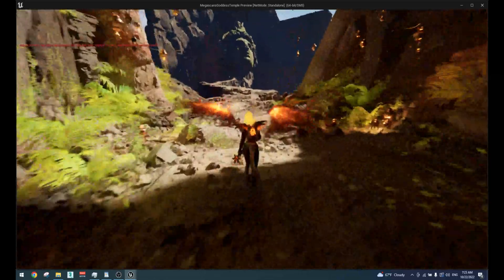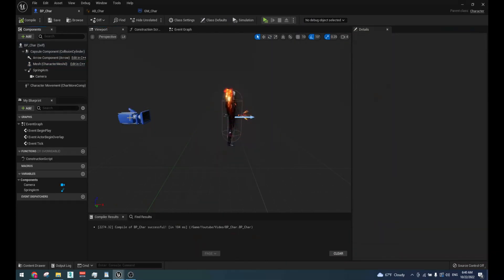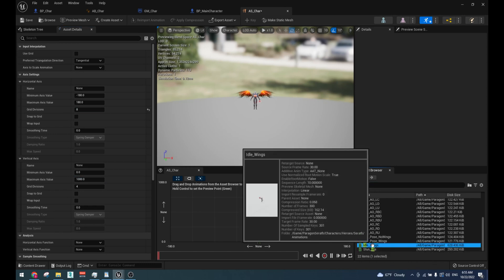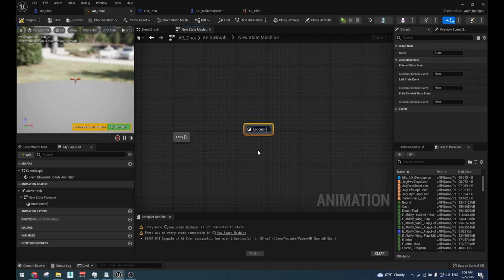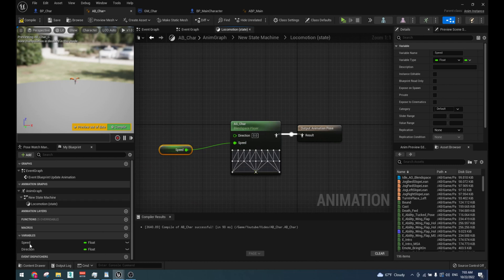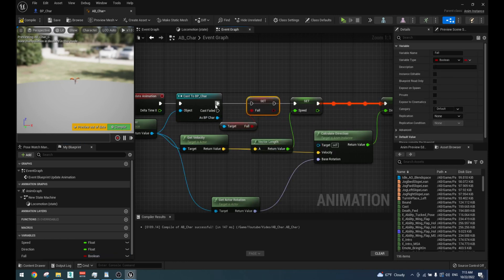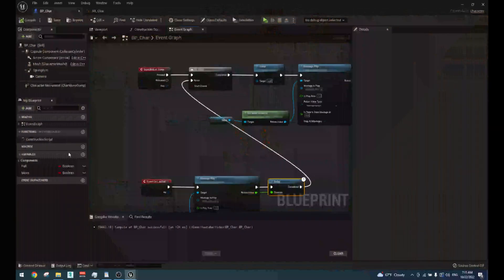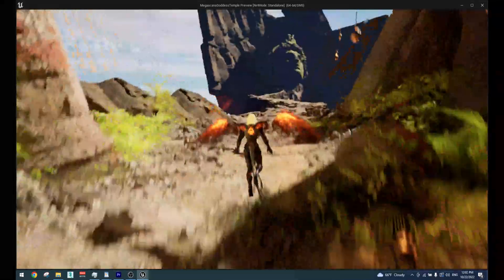How to Make Playable Character Unreal Engine 5 (IN 10 MINUTES)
In this video, will learn how to create a third-person playable character in Unreal Engine 5.
First, we will create the character blueprint, animation blueprint, game mode, and blendspace. After that, we will add the jump and sprint mechanics.

If you want to learn how to create a game in Unreal Engine you can watch my tutorial series on how I created JumpCubes - An endless first-person runner, platformer game.

Video Content
INTRO- 00:00 - 00:15
Character Blueprint - 00:15
Blendspace - 01:55
Jump - 05:27
Sprint - 08:25
Outro - 09:00
Tip - 09:36

About the Channel Hi and welcome to Unreal Freedom on Youtube! I am Vesko, the person behind Unreal Freedom, a 3D Artist, and online tutor. I am Technical Artist by profession. Have you ever wanted to create games using Unreal Engine? Well, Unreal Freedom is here to provide you with the knowledge to start creating your own games. My Unreal Freedom YouTube channel's purpose is to give you the freedom you need and desire so you are able to create anything that comes to your mind. It is also dedicated to my personal projects and keeps you up to date with my online courses on Udemy.